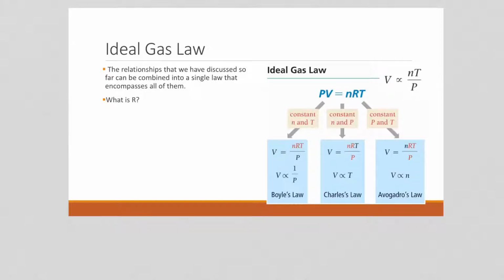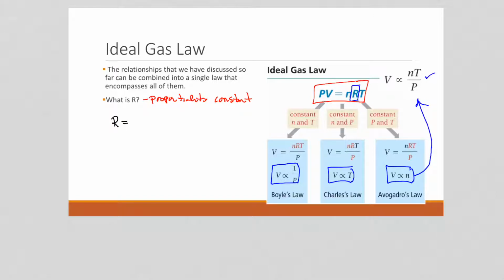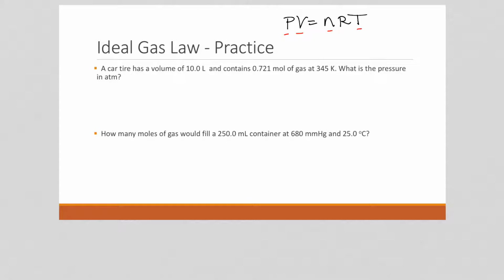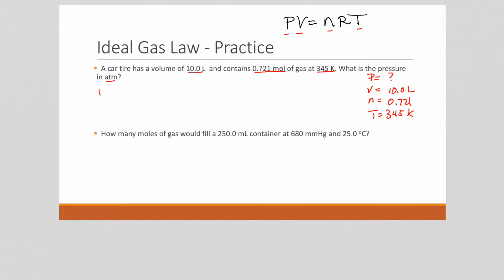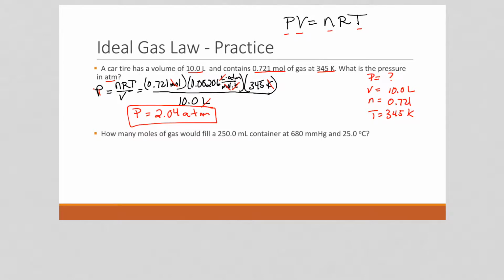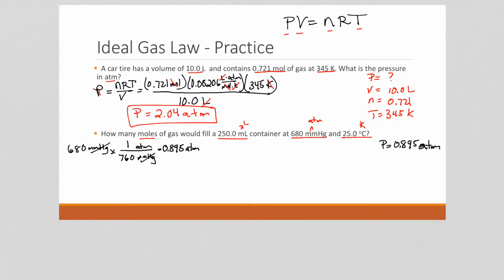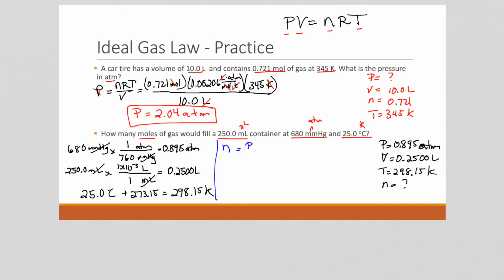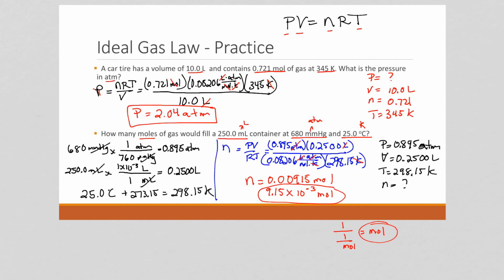Gen. Chem. 1 - Ch. 6 - Ideal Gas Laws